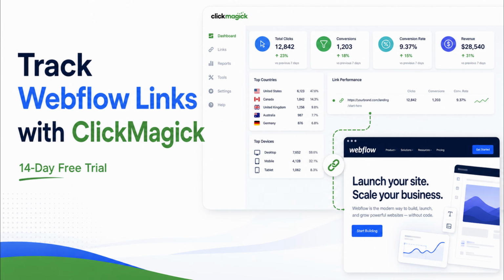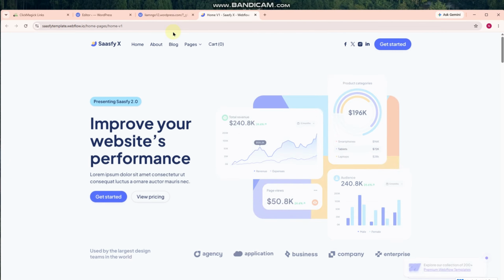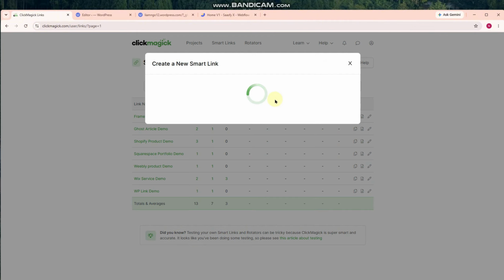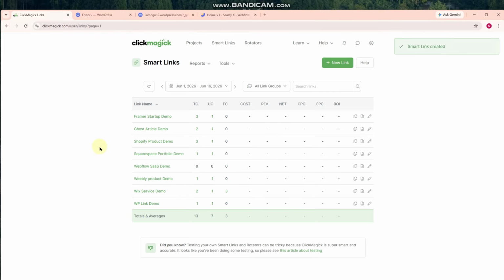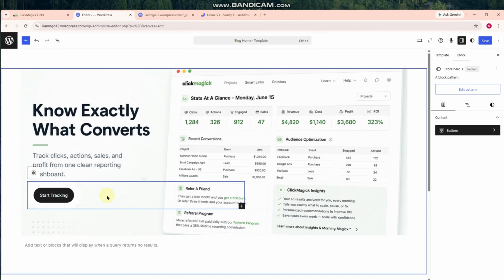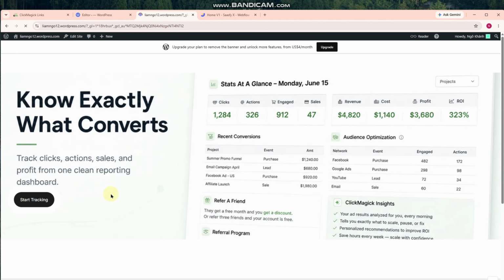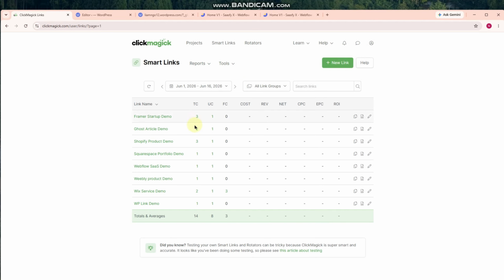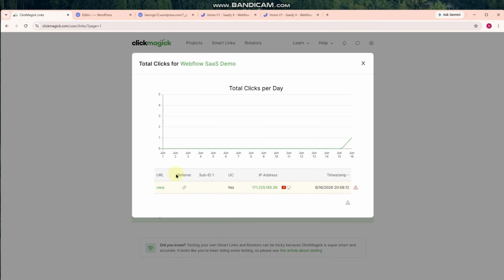How To Track Links In Webflow in 2026 (See How Many Clicks Your Links Get) ✅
In this video, you'll learn how to track link clicks in Webflow in 2026. You'll see how to monitor how many clicks your links receive, track button and outbound link performance, connect analytics tools, measure visitor engagement, and optimize your website for better conversions.